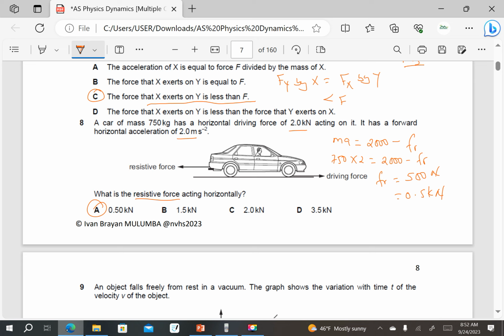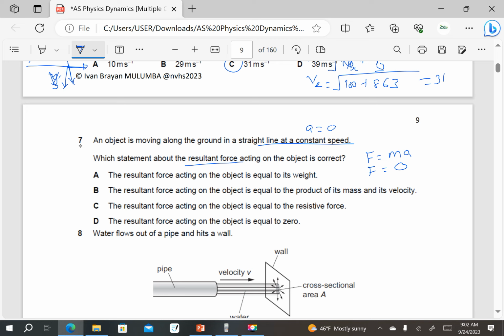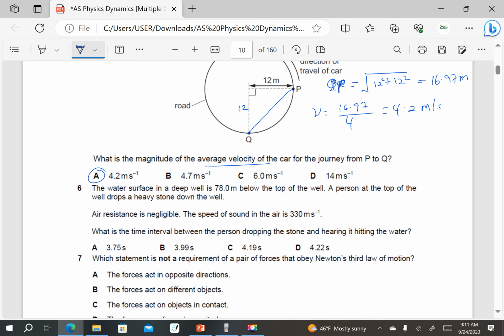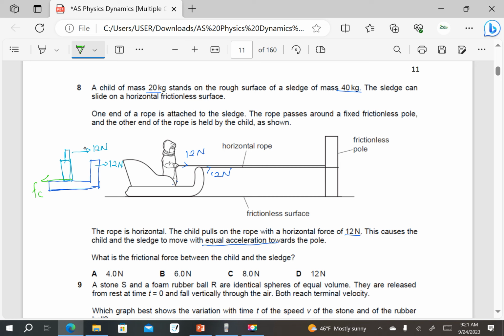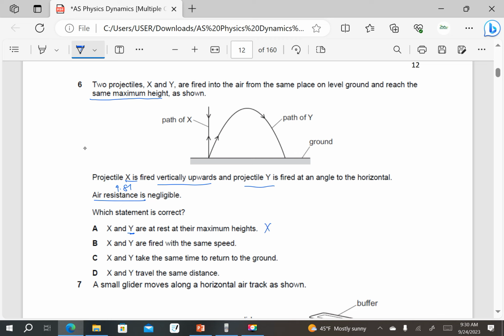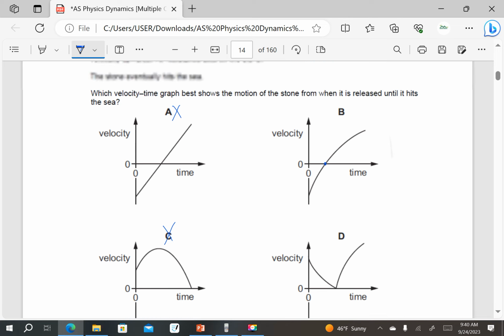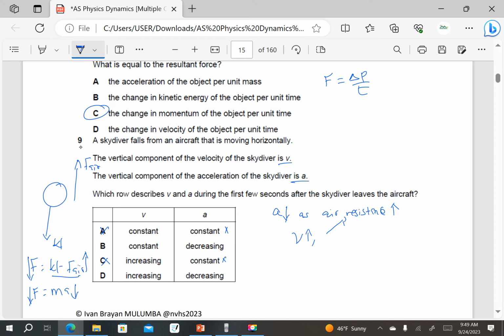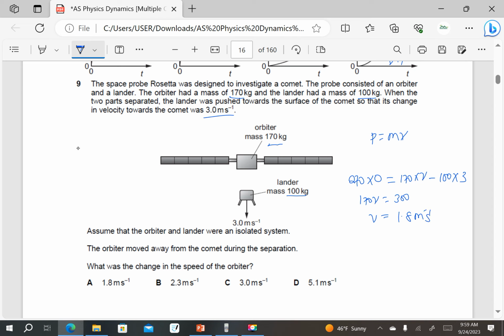CAIE AS PHYSICS 9702 KINEMATICS & DYNAMICS [MCQs] Part 2